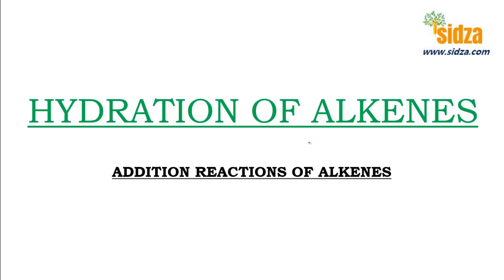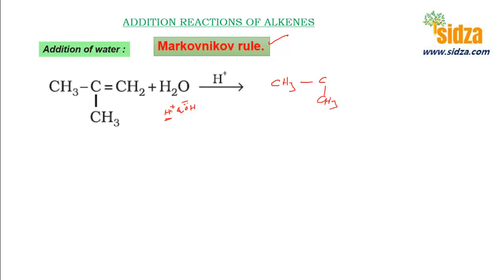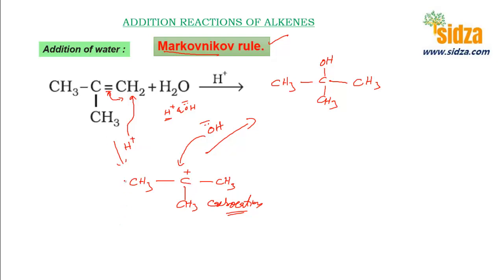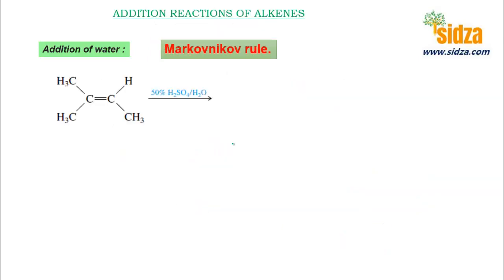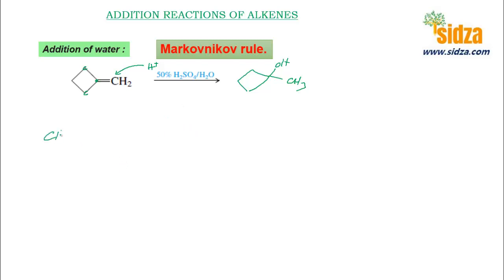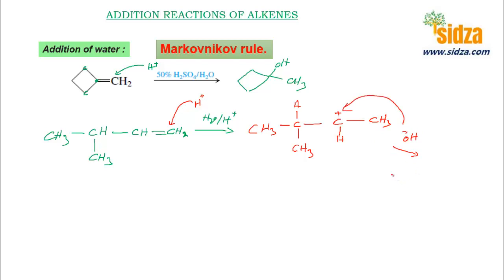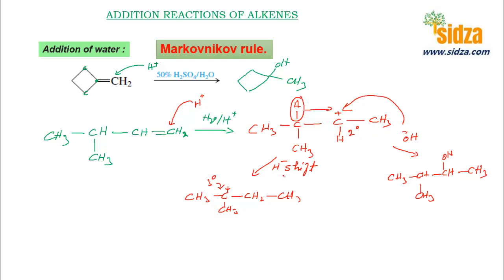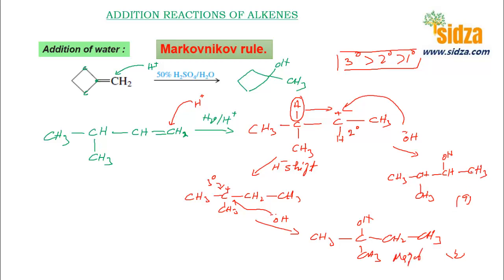HYDRATION OF ALKENES